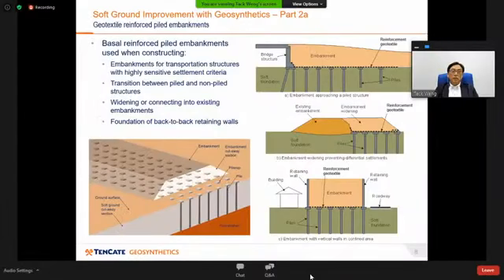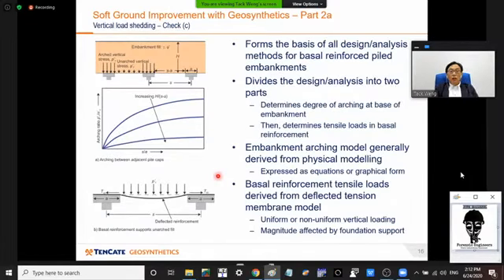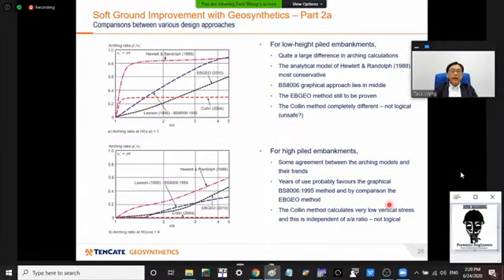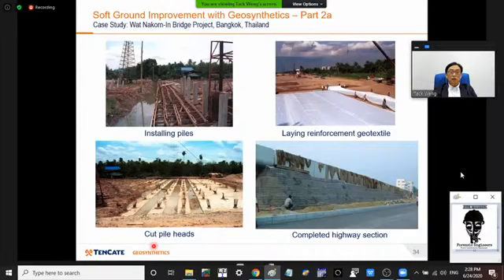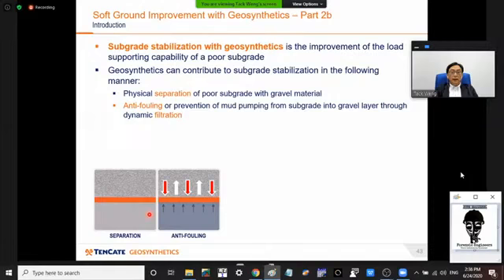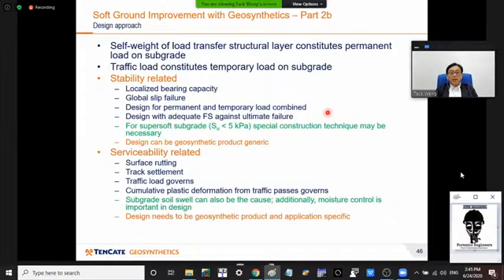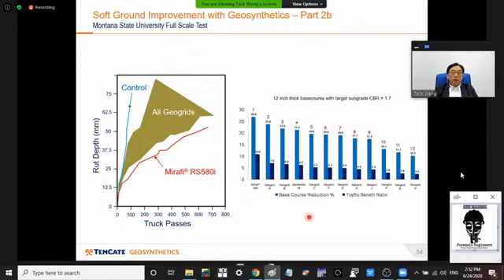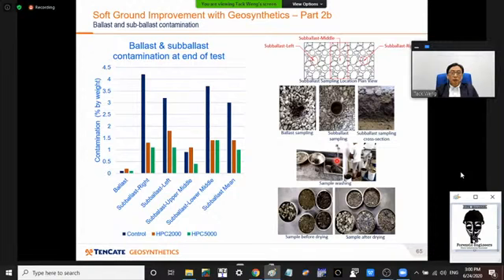Soft Ground Improvement with Geosynthetics Part 2 Piled Embankments & Subgrade Stabilization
USERTGNVMOY9